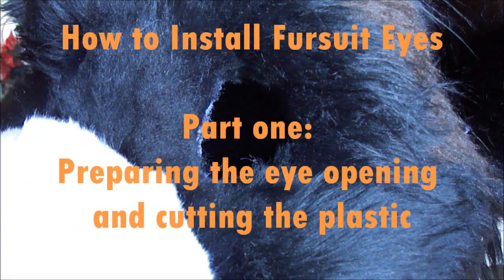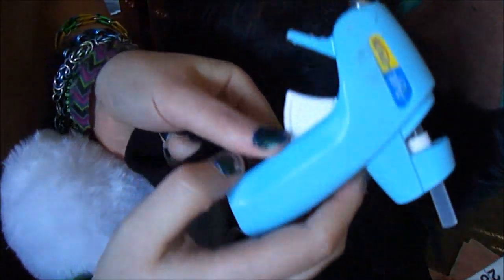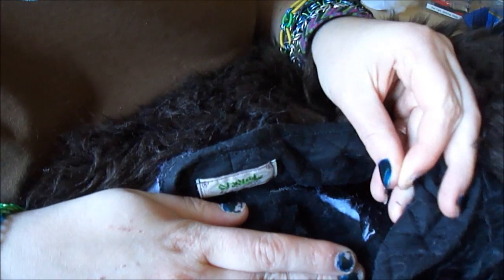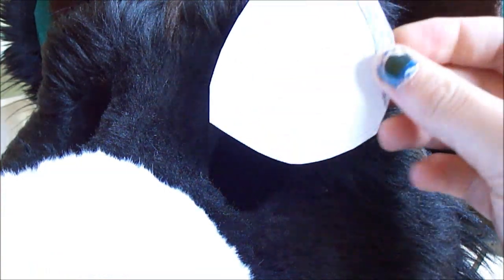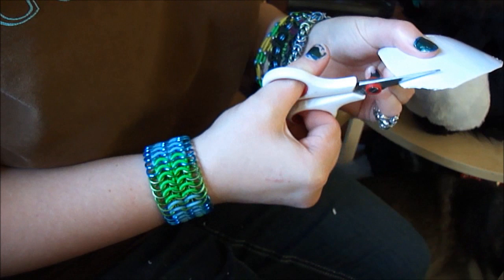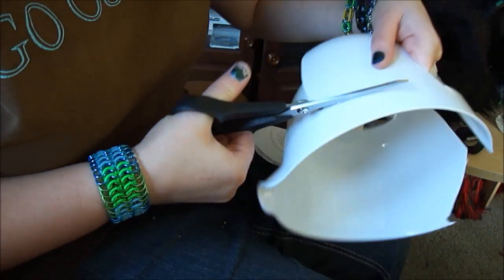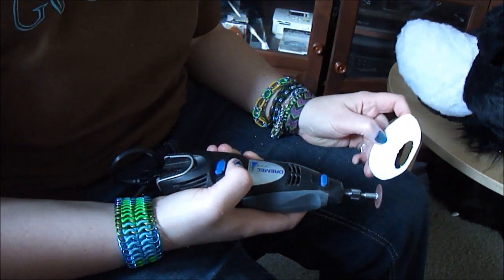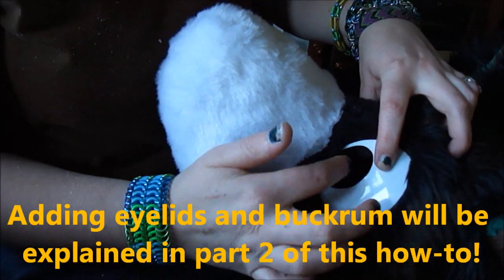How to Install Fursuit Eyes - part 1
A fursuit making tutorial about installing eyes in a fursuit mask!
This is the process I use to prepare the eye opening and cut the plastic for the eyes on a mask.